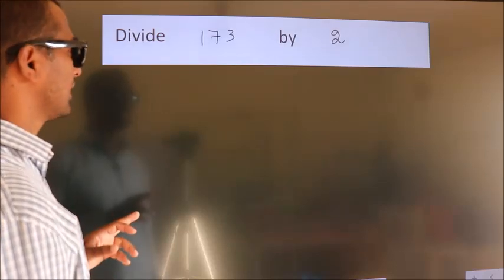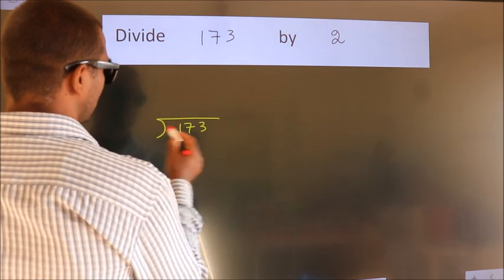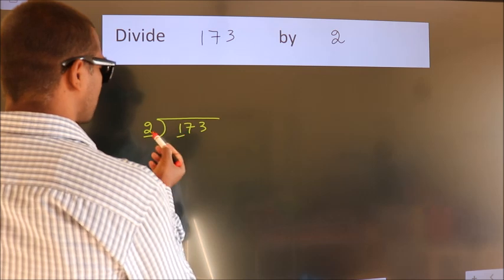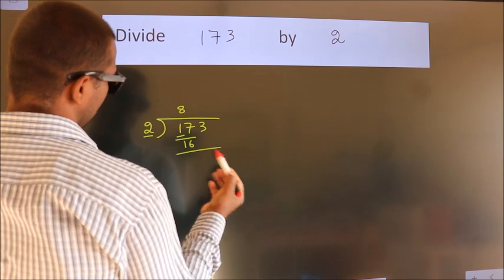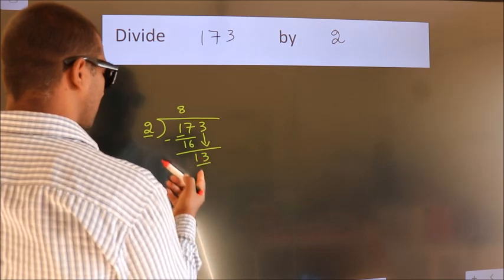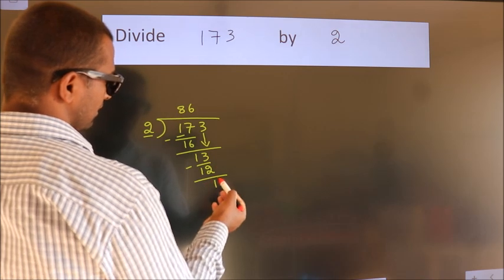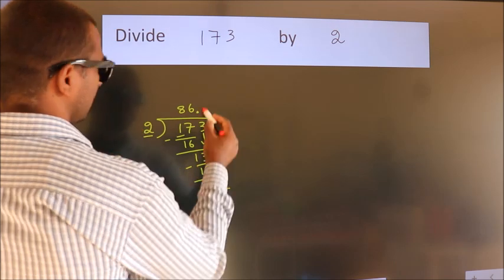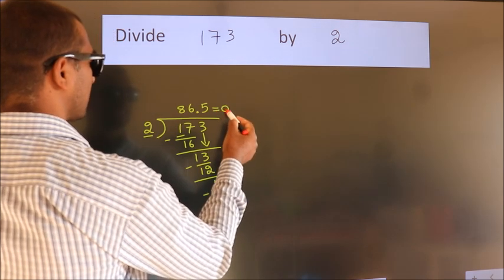Divide 173 by 2 Divide completely